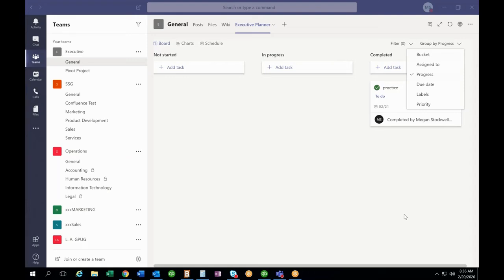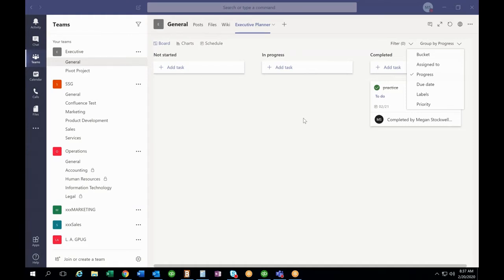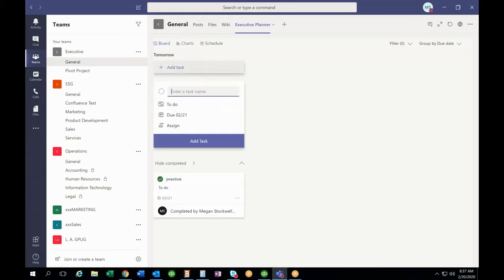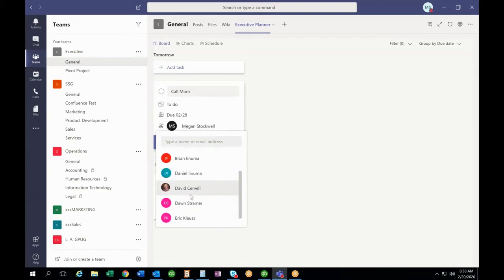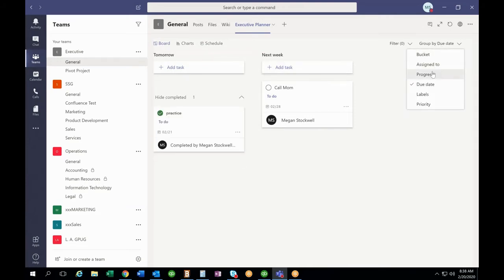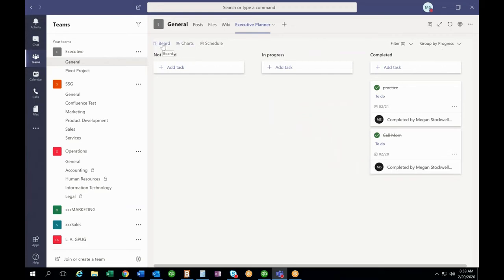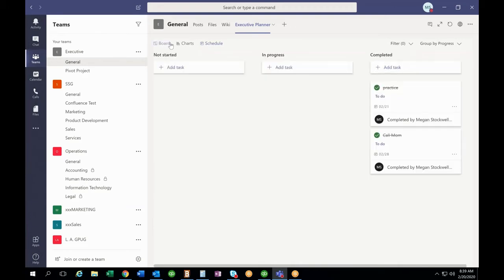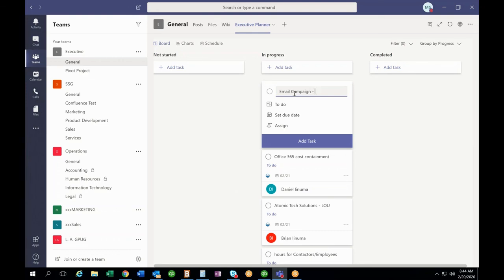Microsoft Teams Planner Overview | Microsoft Dynamics ERP Services | Strategic Systems Group, Inc.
We recently adopted Microsoft Teams for communication and collaboration within our organization. As in our consulting work with clients to implement and support Enterprise Resource Planning (ERP) applications like Infor ERP LN and Microsoft Dynamics, we were mindful of user adoption. Training and pilot testing are important components of our implementation methodology and it was no different with Teams. In this video, Megan, Danny, and Brian discuss how we plan to utilize the Planner functionality within Teams to visually keep track of the parking lot items we talk about in our team meetings.